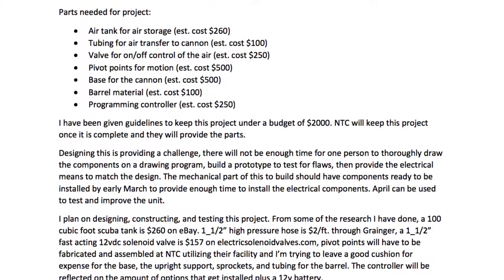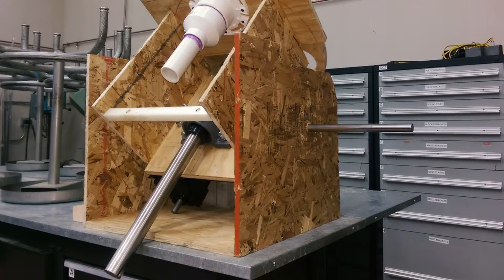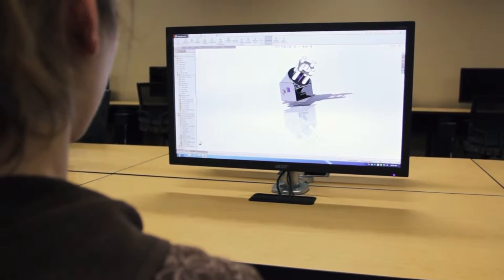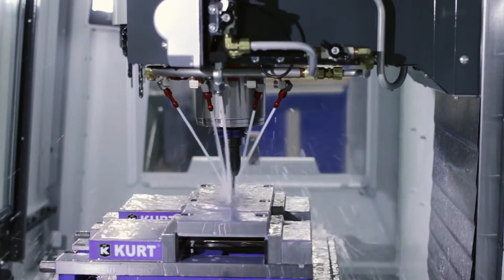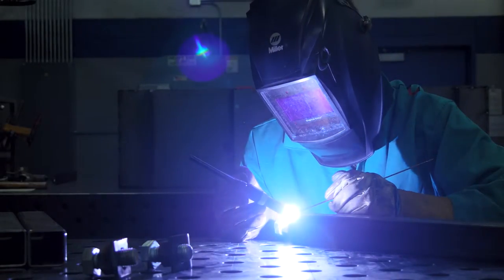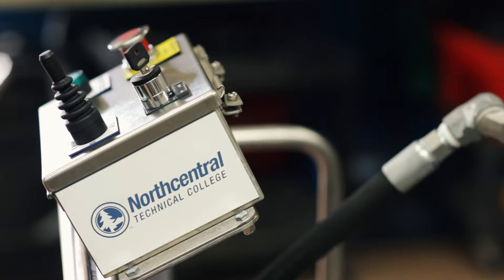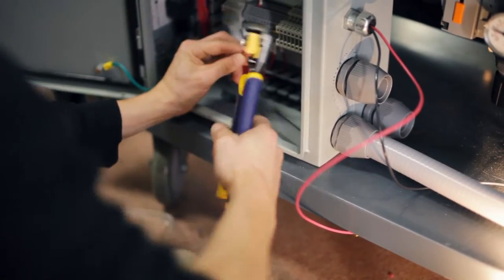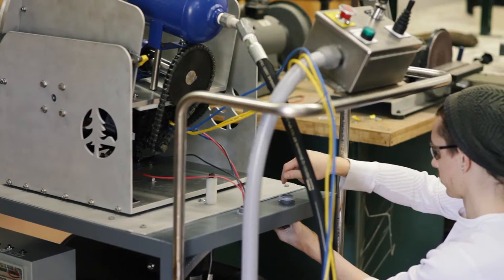Justin Cotter - T-shirt Cannon Creation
NTC graduate Justin Cotter describes the t-shirt cannon he created for a project while still in school, and the collaboration it took from other program areas